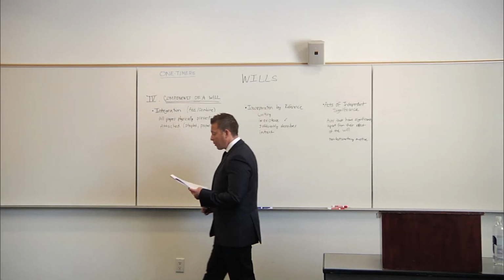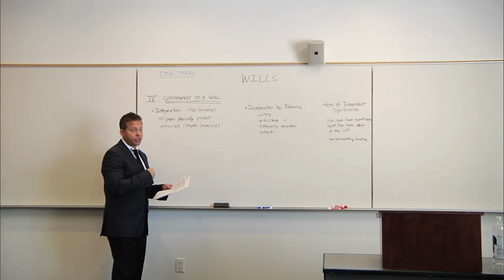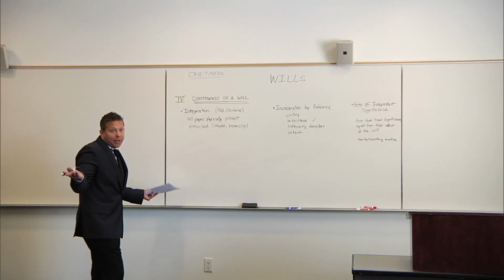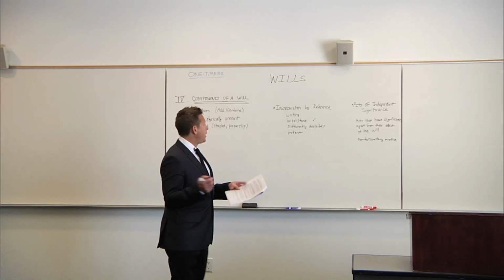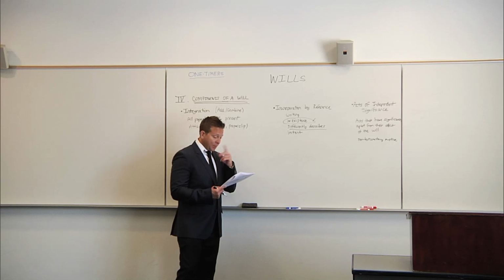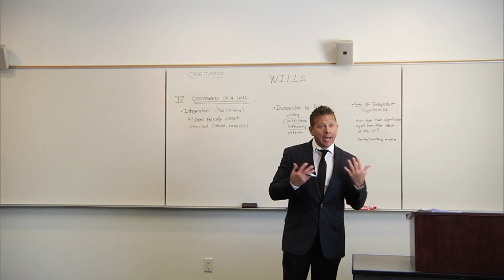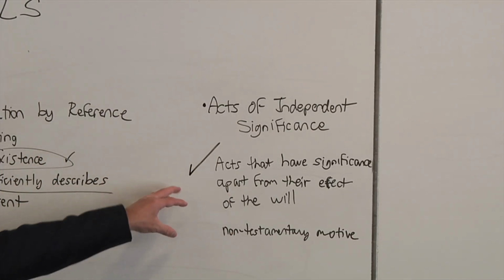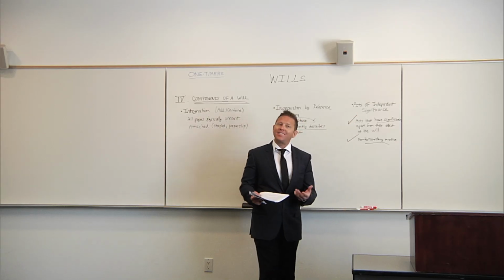IV. Components of Wills | Wills — One-Timers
⚖️ The Wills outline, section by section.

This video covers Section IV of the One-Timers Wills outline: Components of Wills — the three doctrines that determine what counts as part of the will. Topics include integration (papers physically present at execution that the testator intended as part of the will), incorporation by reference (a writing already in existence, sufficiently described in the will, that the testator intended to incorporate), and acts of independent significance (dispositions that turn on acts done for non-testamentary motives) — illustrated with the real-life will of legendary North Carolina basketball coach Dean Smith, who left $200 to every letterman who ever played for him.

Whether you're learning Wills for the first time or reviewing for the California Bar Exam, this series walks through the complete Wills outline in order, one section at a time — the same structured approach One-Timers students use to master every tested subject.